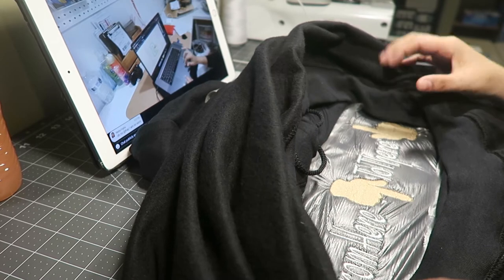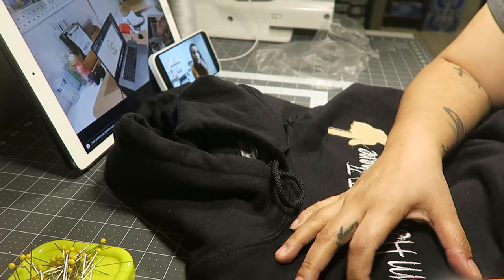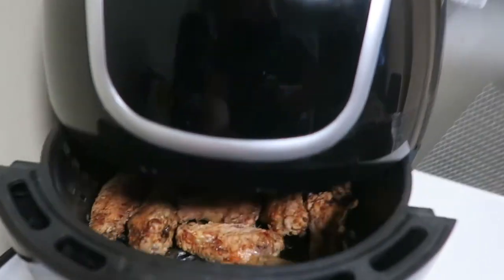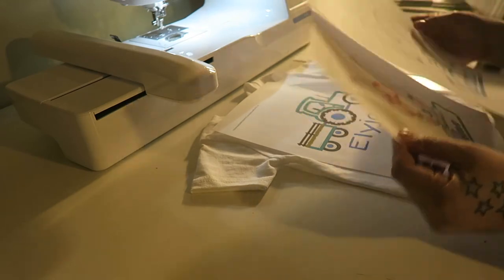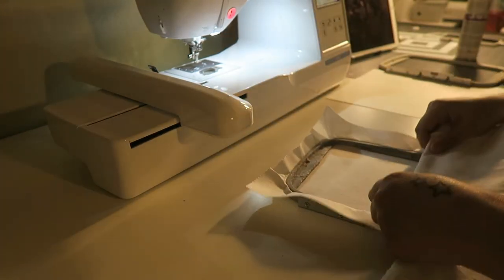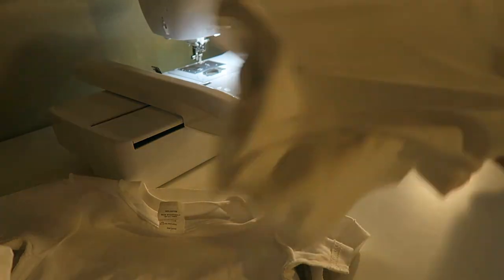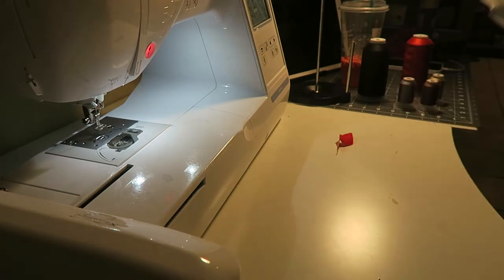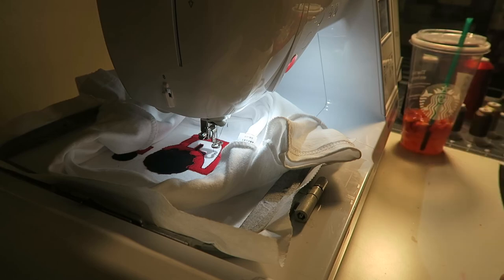Craft Corner Vlog #4: Making Masks & Shirt Samples for my Etsy Store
Supplies Used:
KeyChain Clip Hooks
KeyFob Hardware Set
Cricut Blades
A-Sub Paper
Heat Tape
Butcher Paper
Heat press
Sock Jigs
PE 800
Echo Tank 2720
Blank Phone Cases